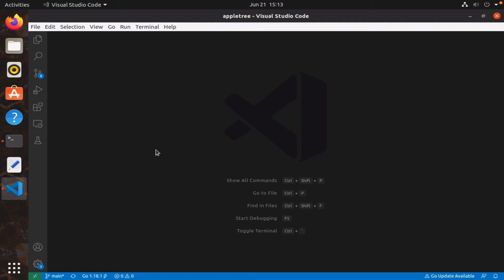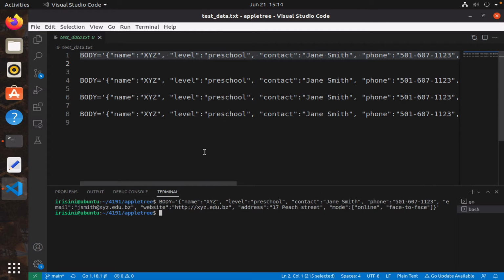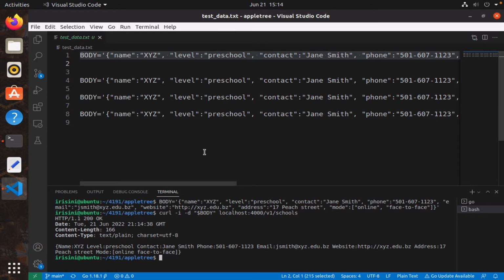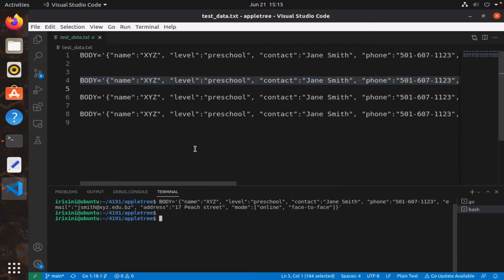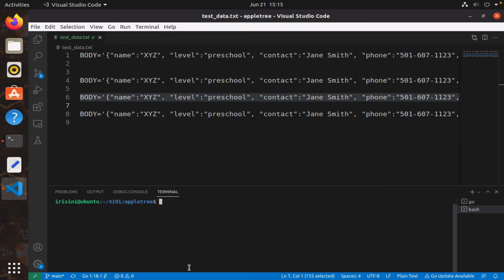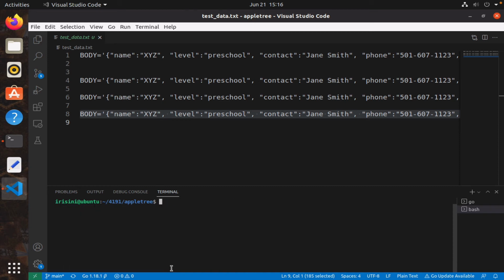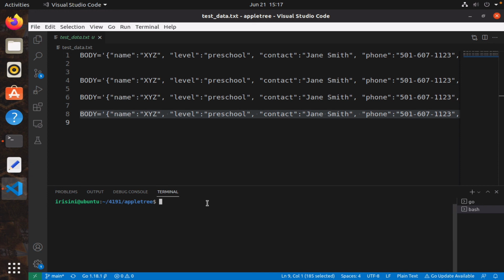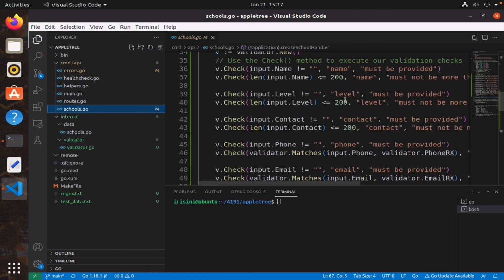Building APIs with Go - Validation Part 5